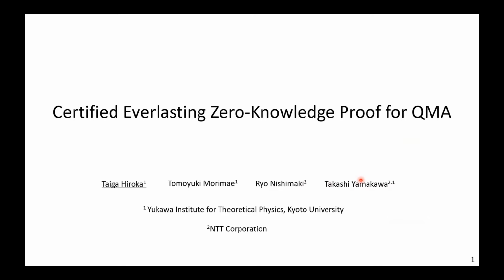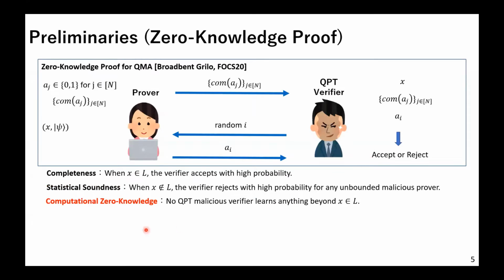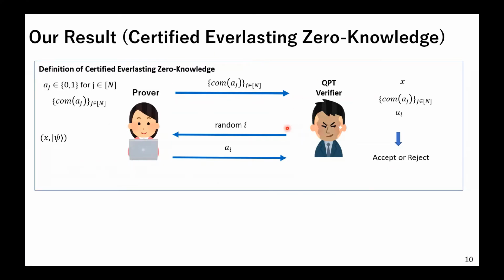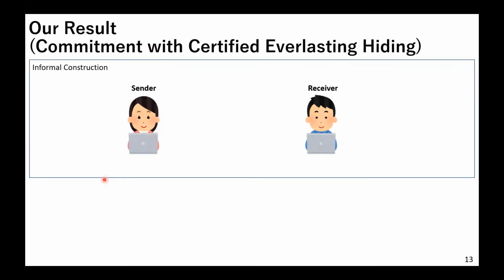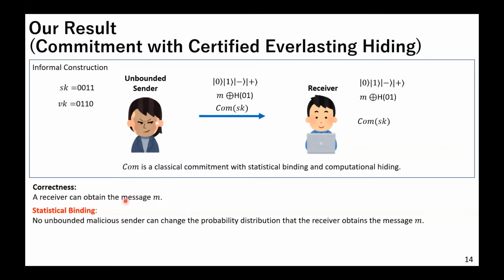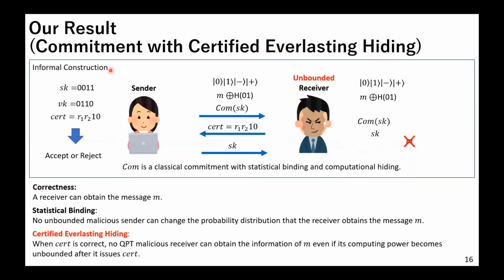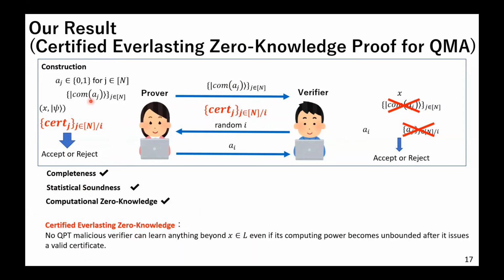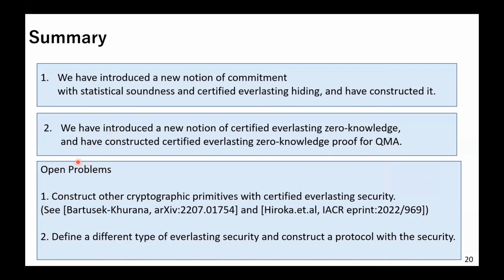Qcrypt 2022: Contributed Talk 10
Certified Everlasting Zero-Knowledge Proof for QMA

Authors:
Taiga Hiroka (Kyoto University); Tomoyuki Morimae (YITP, Kyoto University); Ryo Nishimaki (NTT Corporation); Takashi Yamakawa (NTT Corporation)

Abstract:
In known constructions of classical zero-knowledge protocols for NP, either of zero-knowledge or soundness holds only against computationally bounded adversaries. Indeed, achieving both statistical zero-knowledge and statistical soundness at the same time with classical verifier is impossible for NP unless the polynomial-time hierarchy collapses, and it is also believed to be impossible even with a quantum verifier. In this work, we introduce a novel compromise, which we call the certified everlasting zero-knowledge proof for QMA. It is a computational zero-knowledge proof for QMA, but the verifier issues a classical certificate that shows that the verifier has deleted its quantum information. If the certificate is valid, even unbounded malicious verifier can no longer learn anything beyond the validity of the statement.
We construct a certified everlasting zero-knowledge proof for QMA. For the construction, we introduce a new quantum cryptographic primitive, which we call commitment with statistical binding and certified everlasting hiding, where the hiding property becomes statistical once the receiver has issued a valid certificate that shows that the receiver has deleted the committed information. We construct commitment with statistical binding and certified everlasting hiding from quantum encryption with certified deletion by Broadbent and Islam [TCC 2020] (in a black box way), and then combine it with the quantum sigma-protocol for QMA by Broadbent and Grilo [FOCS 2020] to construct the certified everlasting zero-knowledge proof for QMA. Our constructions are secure in the quantum random oracle model. Commitment with statistical binding and certified everlasting hiding itself is of independent interest, and there will be many other useful applications beyond zero-knowledge.

QCrypt 2022